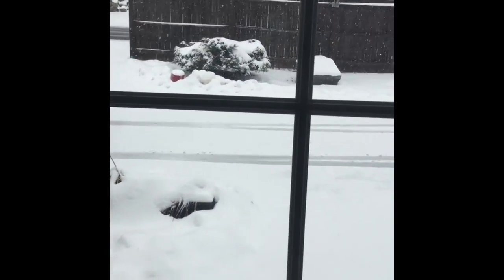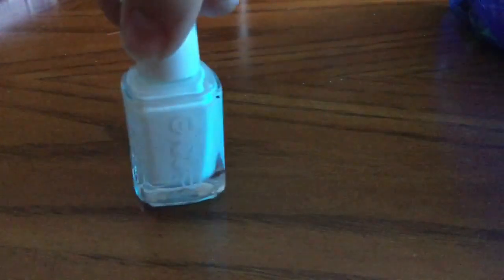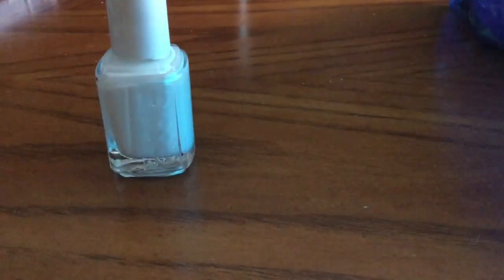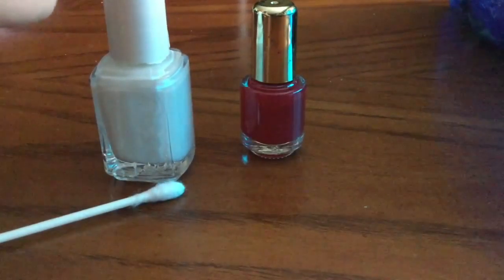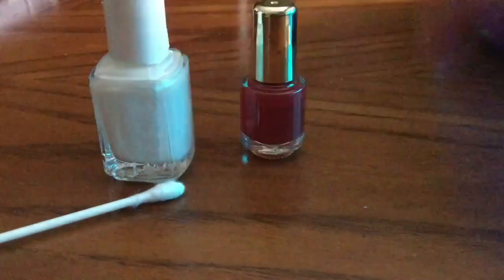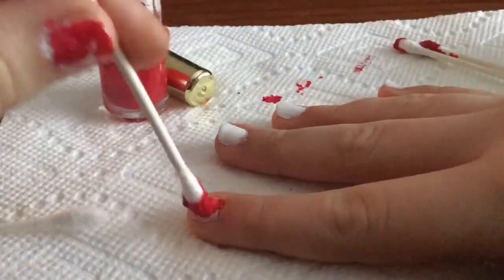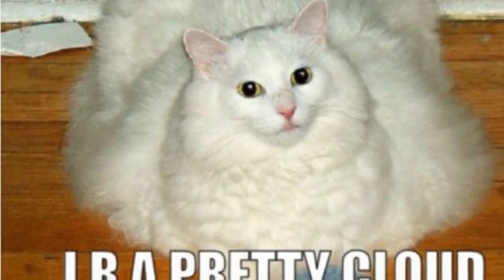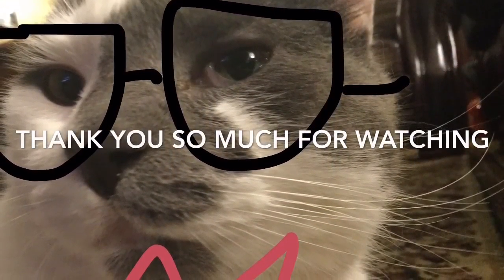Paint Nail FAIL